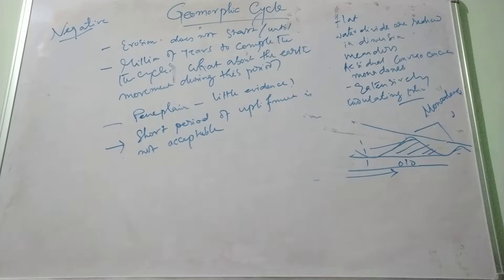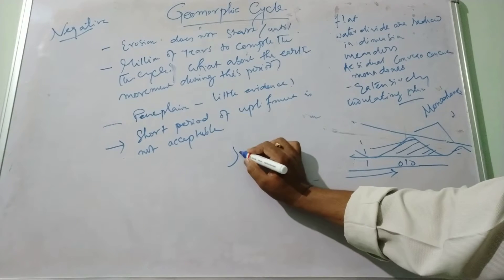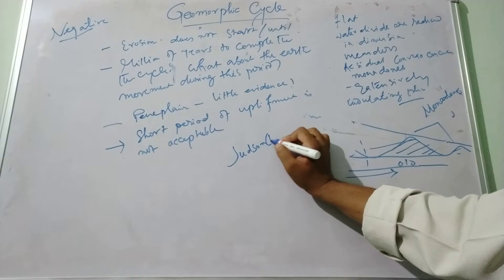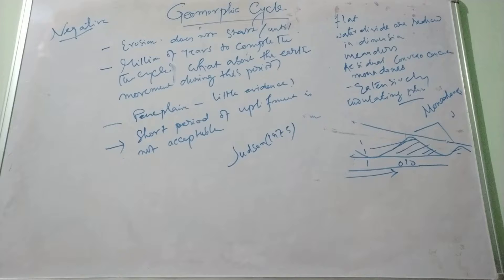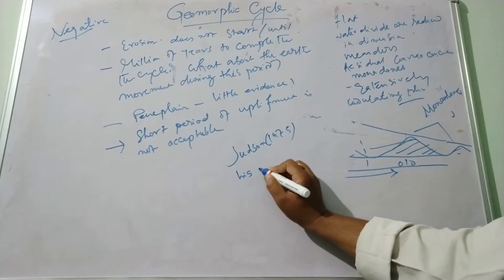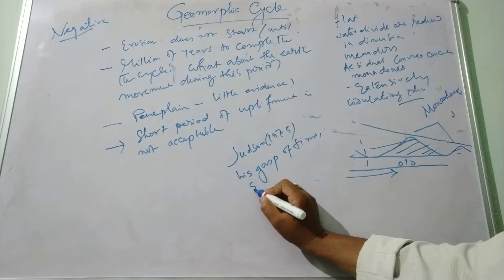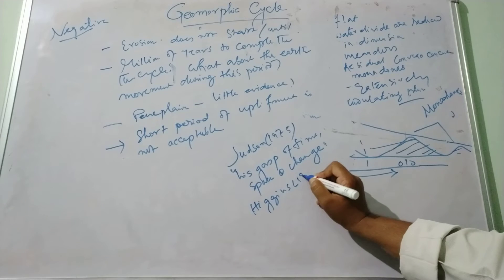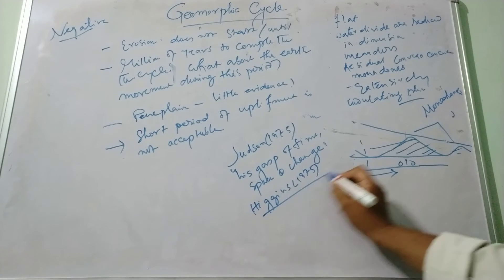Geomorphic cycle part 2